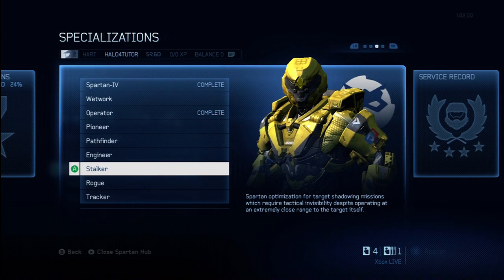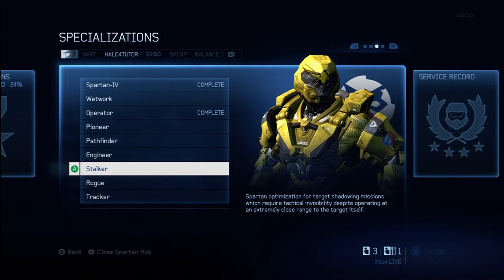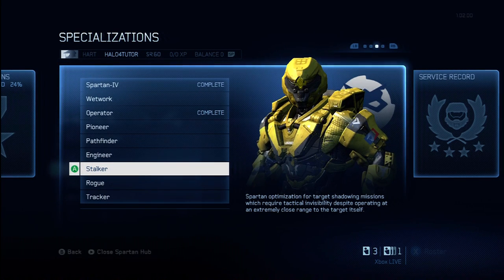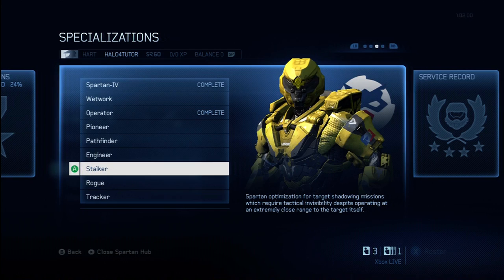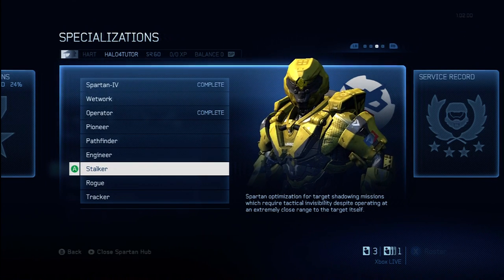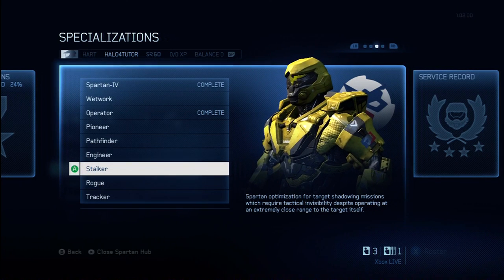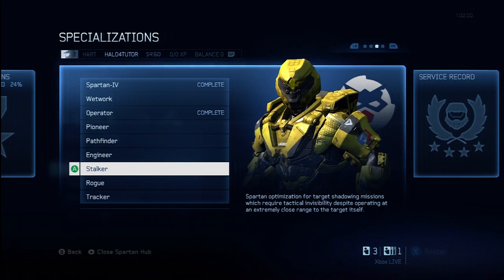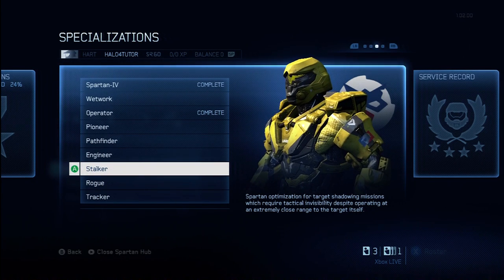Halo 4 Tips & Tricks | Stalker Specialization Details | Unlock Armor & Nemesis Support Upgrade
This video will give you a detailed breakdown of the Stalker Specialization as well as a preview of the armor, emblem, and Nemesis Support Upgrade associated with this specialization.

Don't forget to watch all the other videos which describe the other specializations in greater detail.

-Tutor